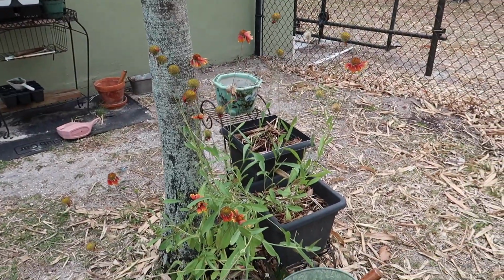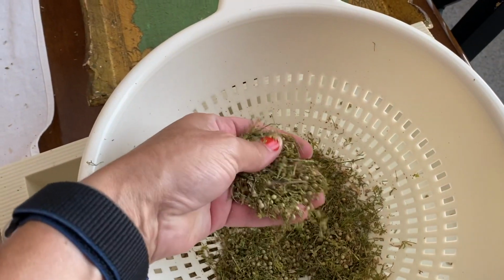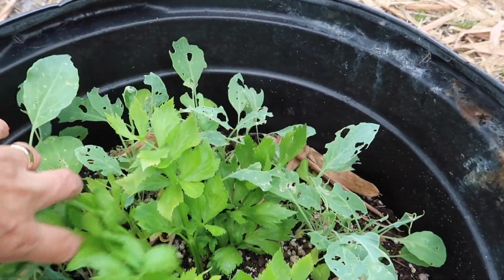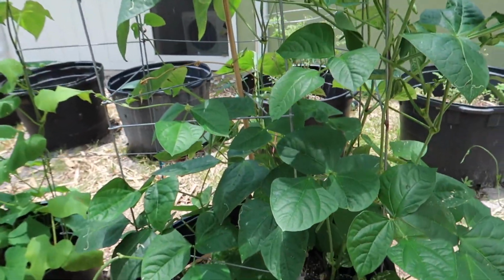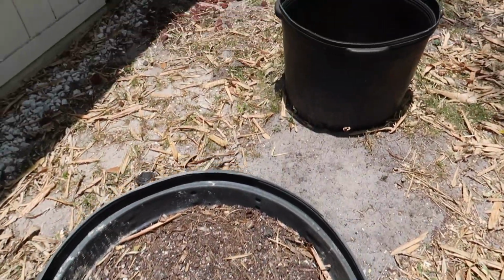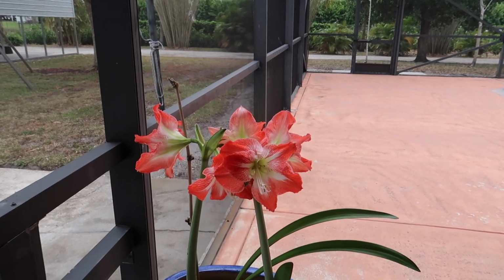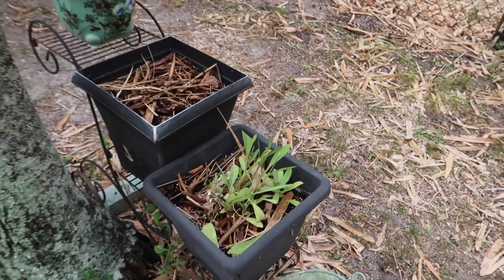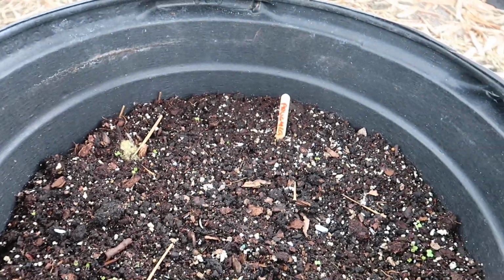Summer Garden Plan Zone 10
We finish up our Spring garden here in zone 10 and plan for our Summer Garden.  my Long beans did very well in the heat so I will continue with those during the summer. Most of the herbs are doing well also, I have planted some more lettuce and Arugula. One of the great things about container gardening is the ability to quickly flip your soil and move the plants around. I found some lovely butterflies in my garden and a friendly Florida King snake sometimes confused for a coral snake.
I have enjoyed eating out my garden daily and look forward to seeing how my Summer garden produces especially the burgundy tomatoes I planted. zone 10